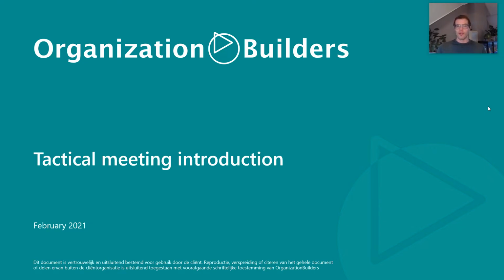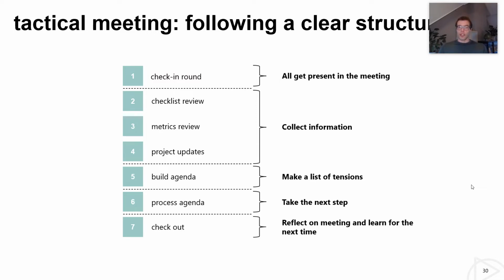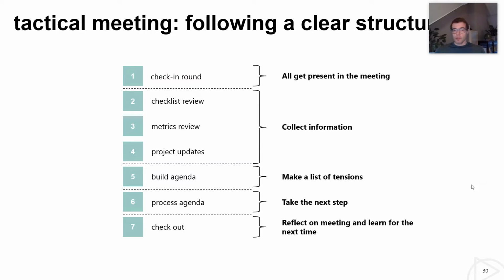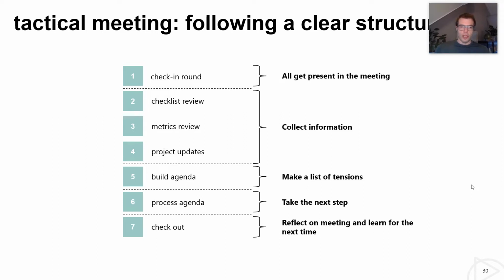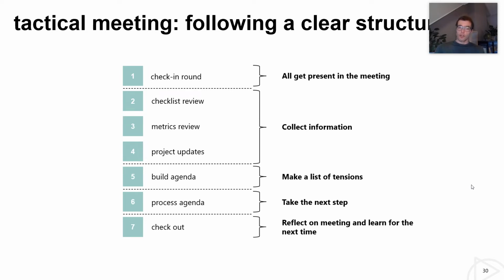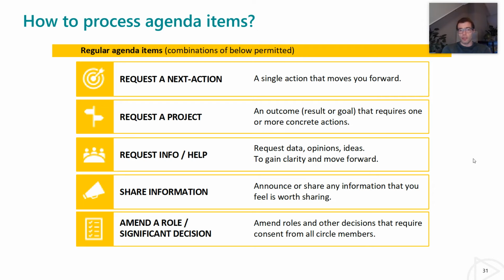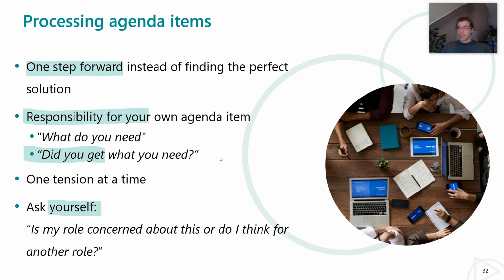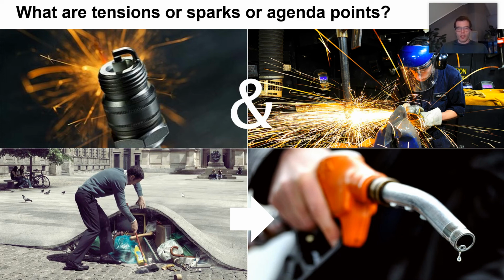Tactical meeting introduction